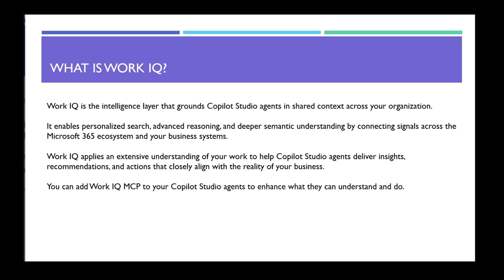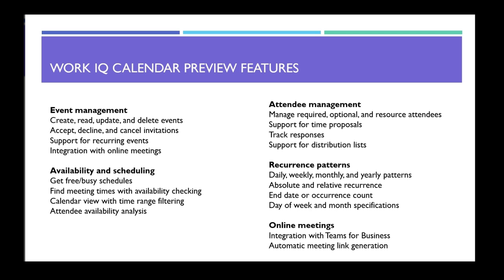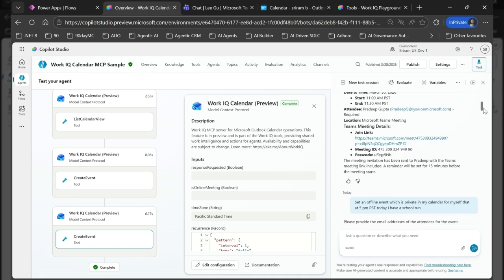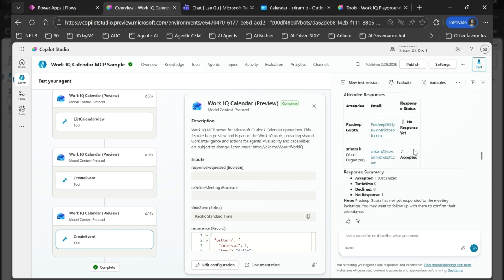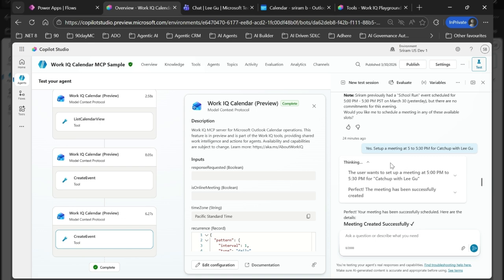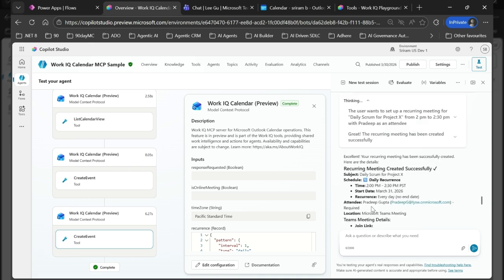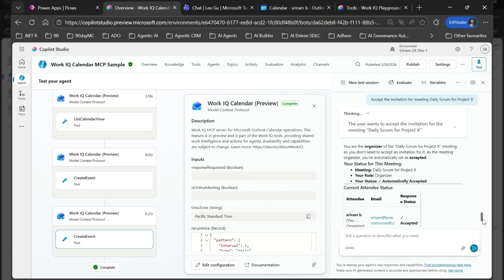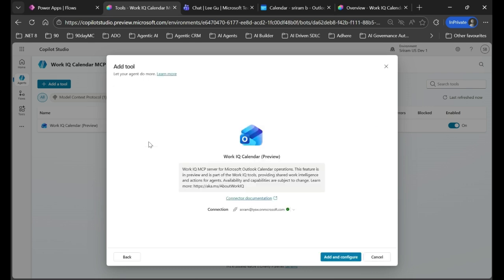Work IQ Calendar MCP in Copilot Studio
This video walks through how you can use Work IQ Calendar MCP Server in Copilot Studio for calendar operations like creating, updating, retrieving events, managing invites, and checking availability.